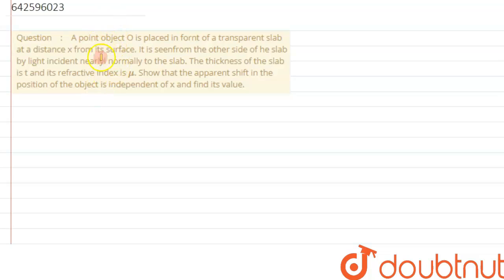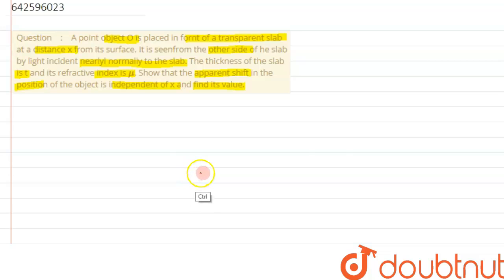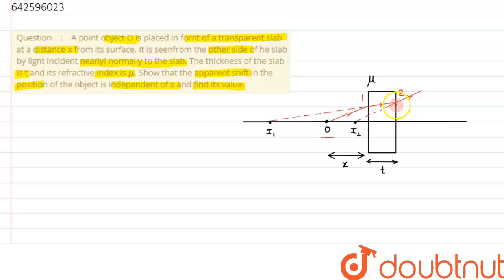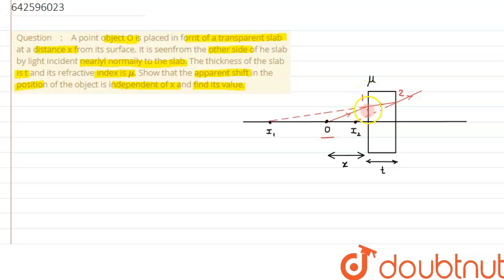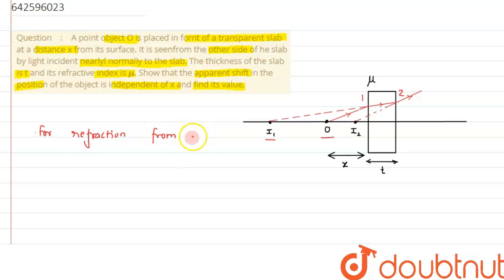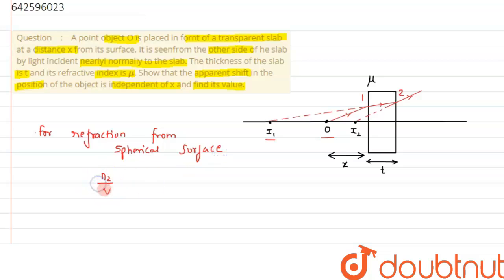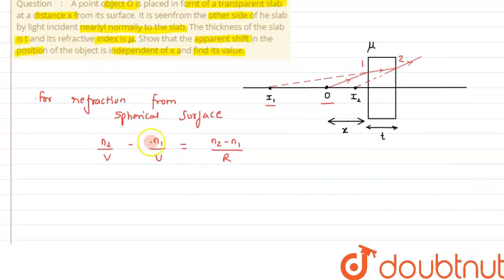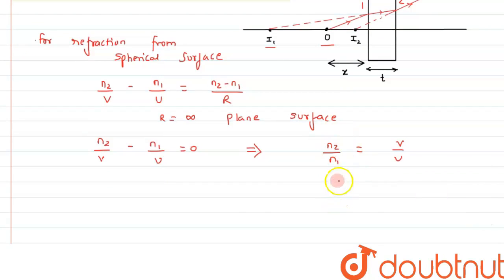A point object O is placed in fornt of a transparent slab at a distance x from its surface. It i...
A point object O is placed in fornt of a transparent slab at a distance x from its surface. It is seenfrom the other side of he slab by light incidentnearlyl normally to the slab. The thickness of the slab is t and its refractive index is mu. Show that the apparent shift in the position of the object is independent of x and find its value.
Class: 12
Subject: PHYSICS
Chapter: GEOMETRICAL OPTICS
Board:IIT JEE

👉 Have Any Query? Ask Us.